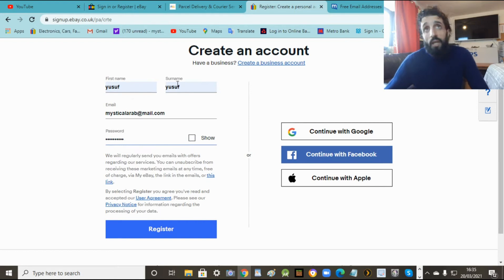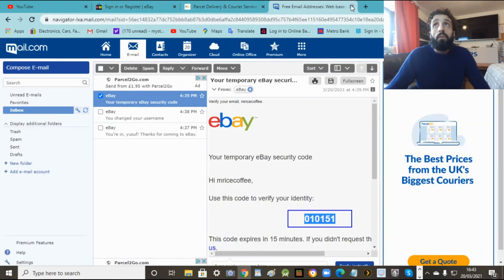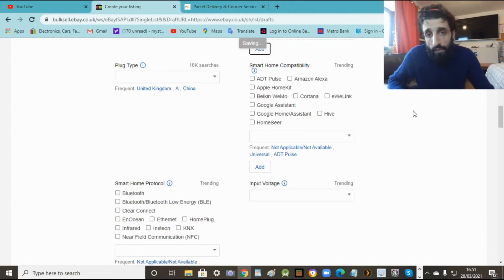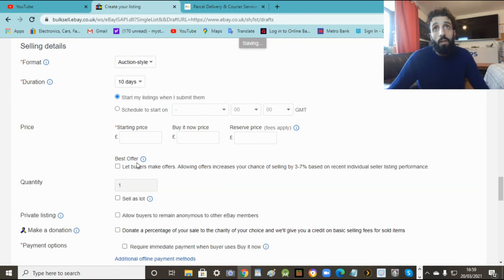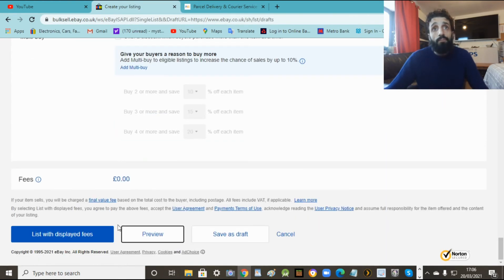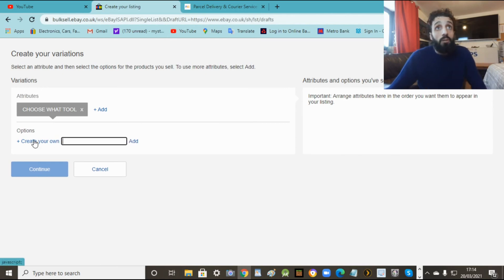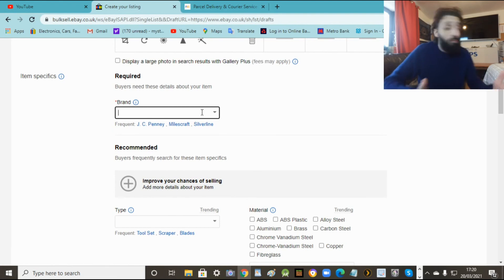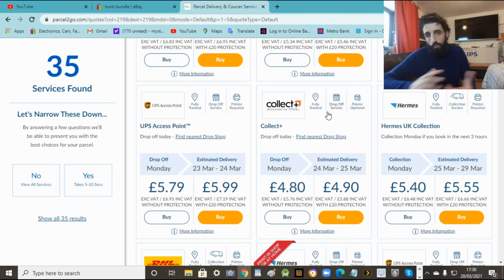How to set up an account and sell anything on eBay..!!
Hi there you beautiful people, asalaamualaikum..

In this video I'm going to show you how to set up and register an eBay account step by step and how to easily sell an item also I'll show you how to sell multiple listings too which will save you time and money, just make sure you've taken pictures of all items you want to sell saved on your PC ready to upload and of course make sure you write a full detailed description about the item(s) you want to sell on WordPad so you can copy and paste this in your item description later.
set up and register an eBay account
I'll also show you how to post your items once they sell and the best and cheapest way to send your items to your customers :
any item that is 2kg or less and measurements are 45cm x 35cm x 16cm you can send from local post office royal mail for £3 , but anything larger than these measurements and weight you're better off using Parcel2go because these are the cheapest courier service for large and heavy parcels and is what I use.
normal courier service (2kg or less & certain measurements) - ROYAL MAIL
and choose hermes or collect+
Remember when you sell an item eBay will take 10% for using their service so they'll pay you the remainder into you bank account within 2 working days.
enjoy the video , any questions you have please let me know.

Useful information :

 00:00:00 intro
 00:00:40 how to register and set up eBay account
 00:10:30 how to start selling an item
 00:34:37 how to send an item to the buyer
 00:37:20 how to sell multiple items/listings
 00:54:18 what parcel service to use to send items
 01:01:27 End of video